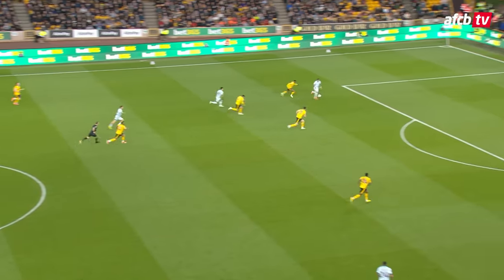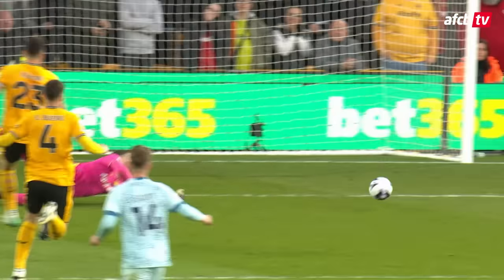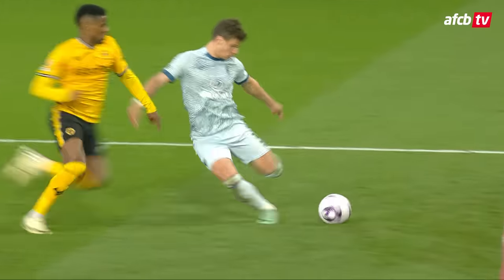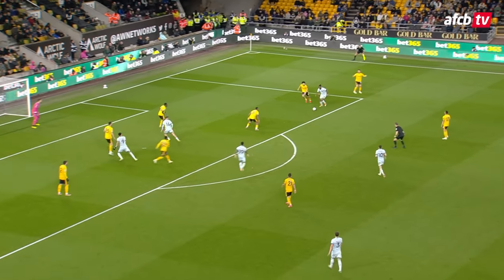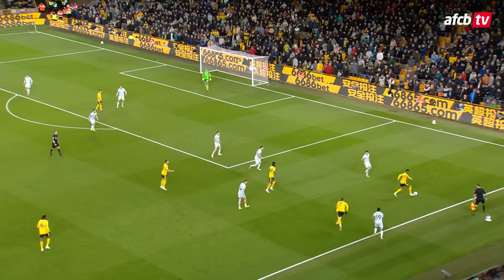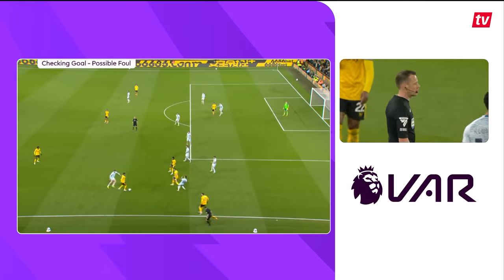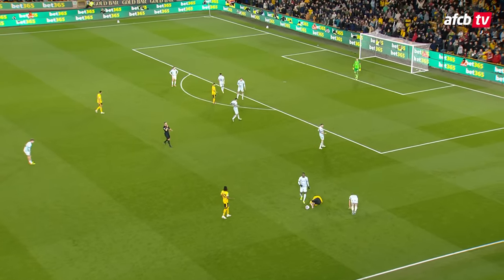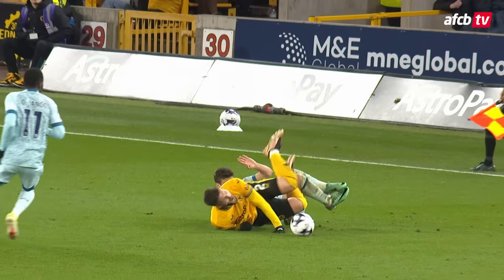Semenyo goal decisive in BIG win on the road | Wolves 0-1 AFC Bournemouth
Antoine Semenyo put away the all-important goal to seal three points against Wolves to boost the Cherries into the top half of the table.